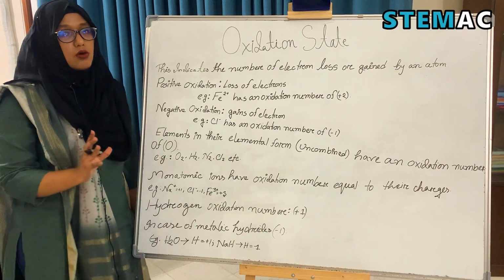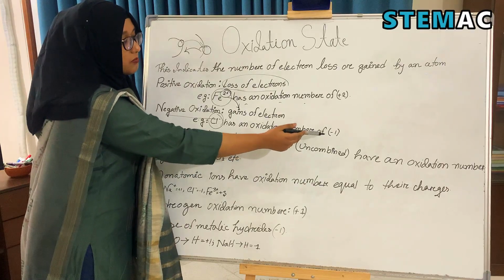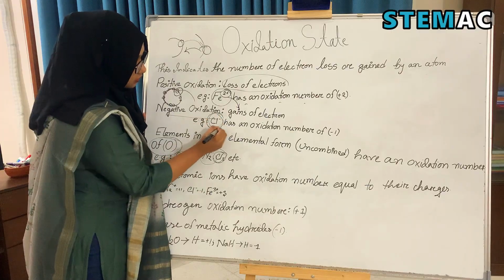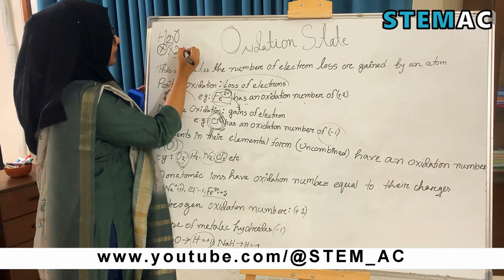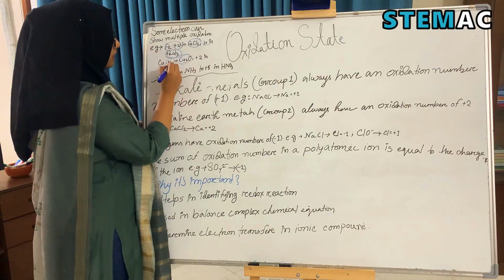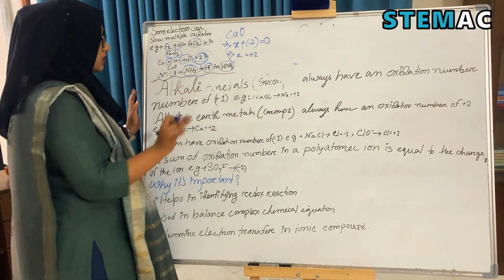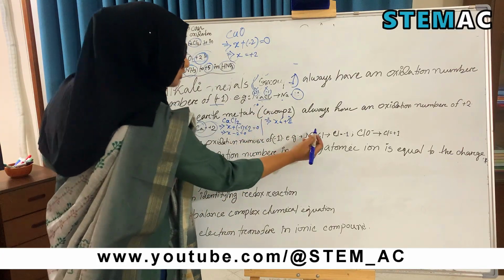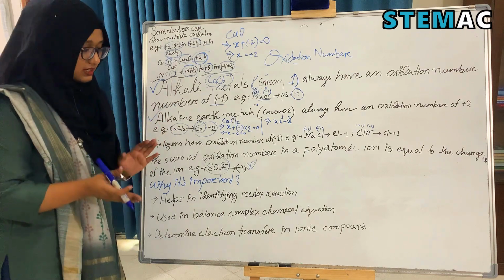What Is Oxidation Number? Easy Explanation with Examples (Cls 11-12 Chemistry) | Maliha Bintae Alam